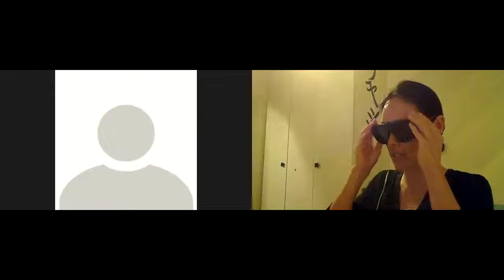NANO NANO - active & awake, identifying & breaking program